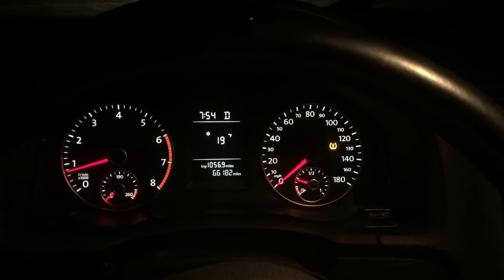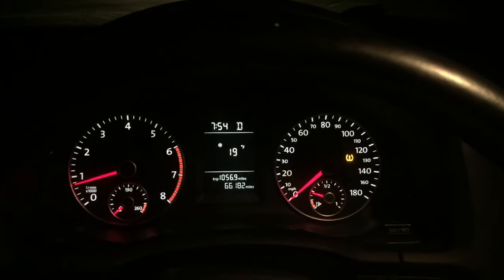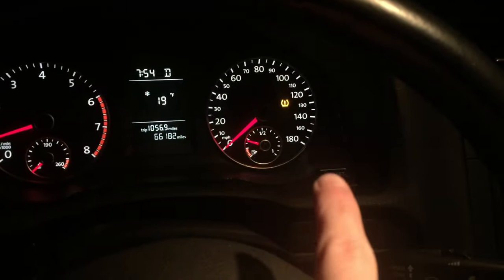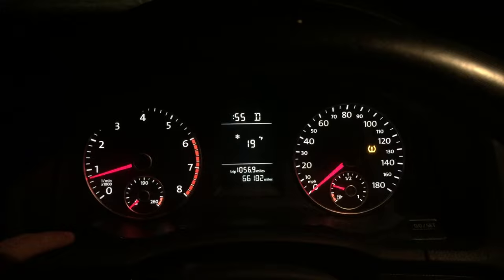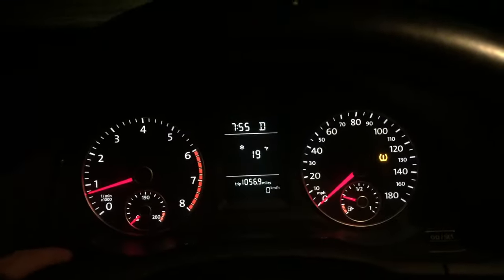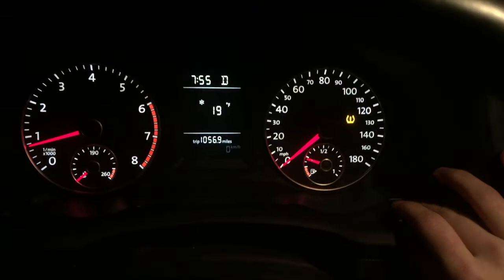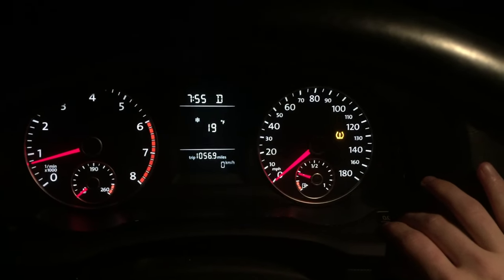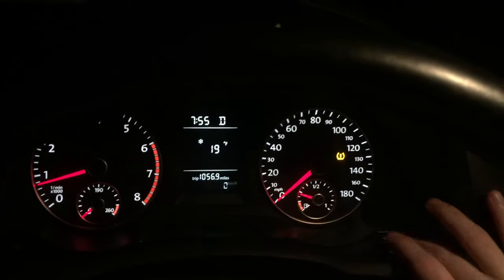Hidden VW km/h Display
Vehicle: 2010 Volkswagen Jetta (MKV) Wolfsburg Edition 2.0T DSG